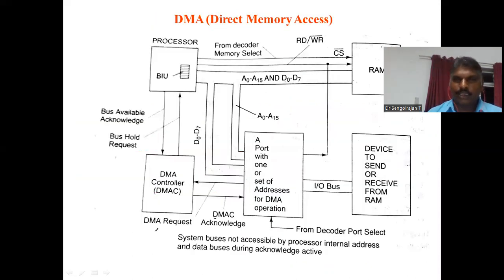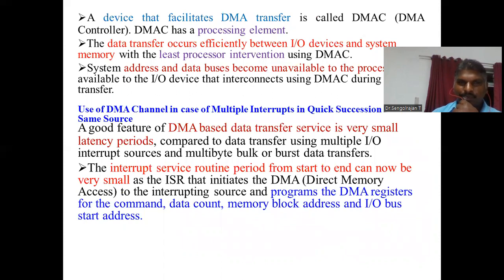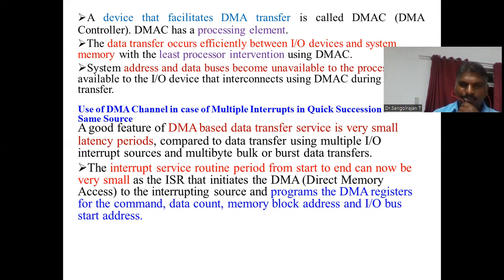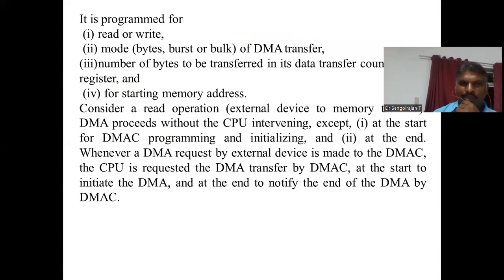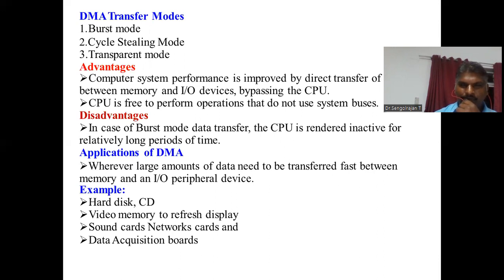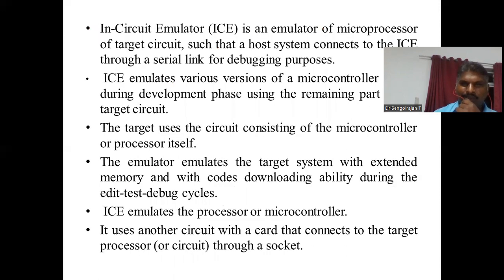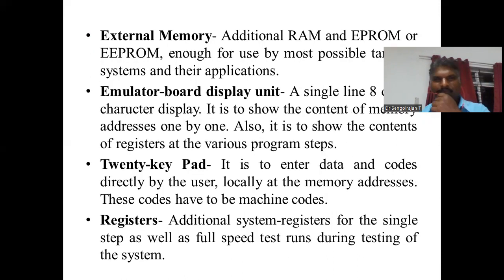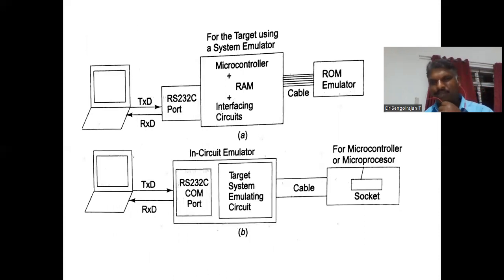ES DMAC ICE